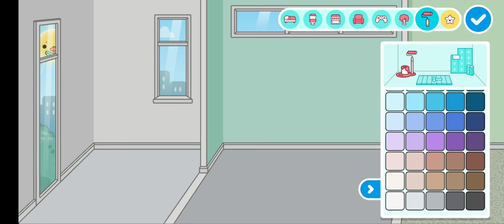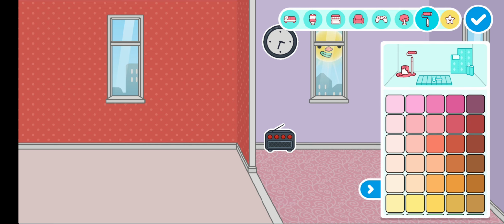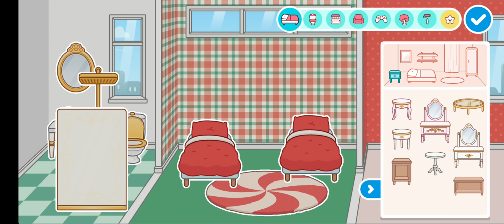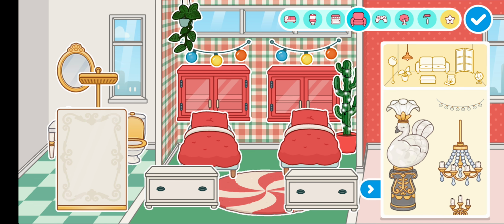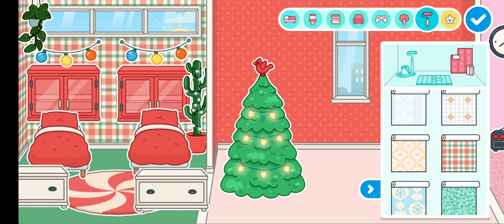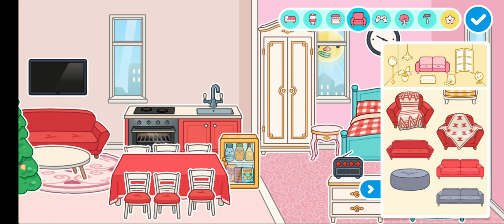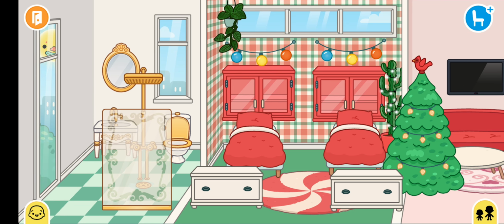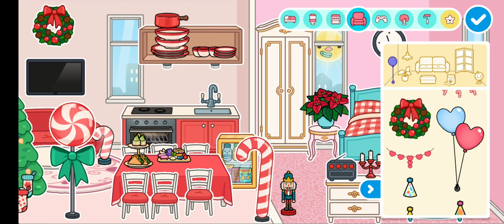Christmas is early on Tocaboca. 🎄😉